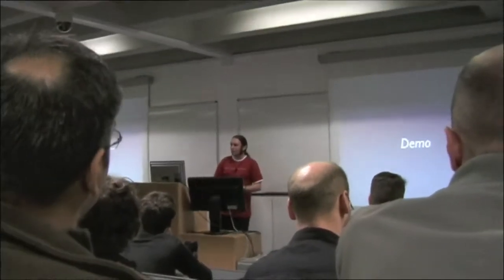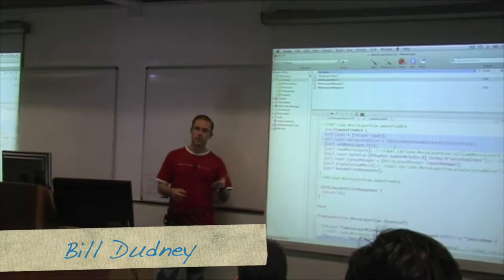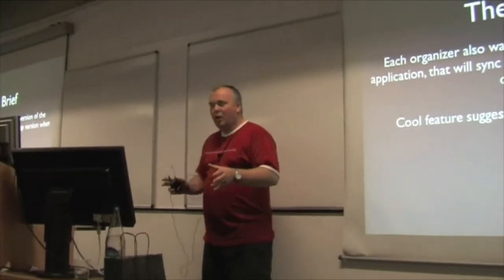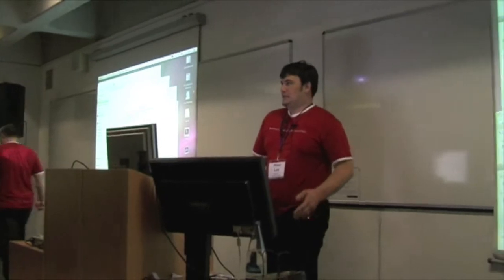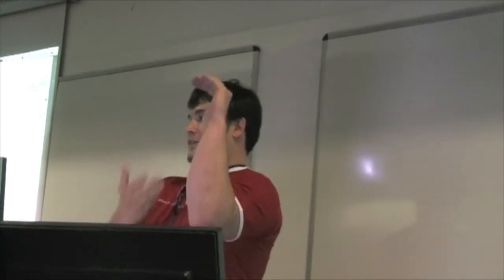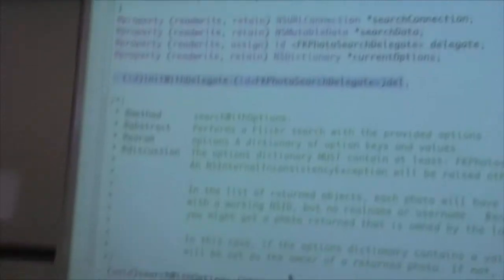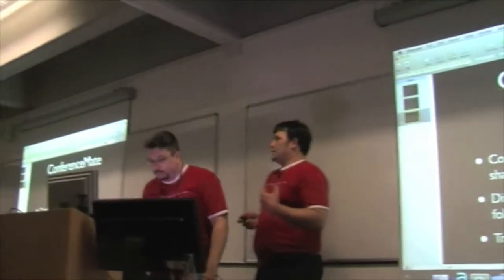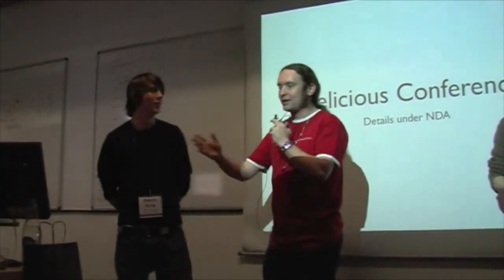#73 NSConference Day 2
Here's the second day summarized in one video. Among others, Graham Lee gave an interesting talk about Security and Bill Dudney about Core Animations. At the end we had a very nice way of ending a Conference (Apple should learn from that, the last day/hours of the WWDC are amazingly boring) with a Cocoa Faceoff between Americans and Europeans